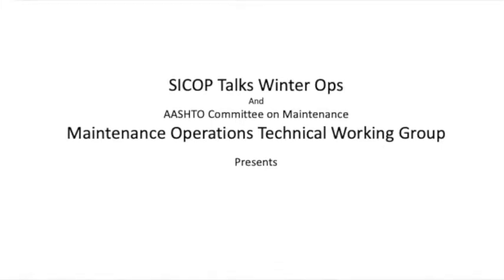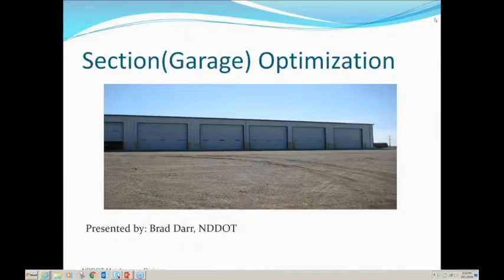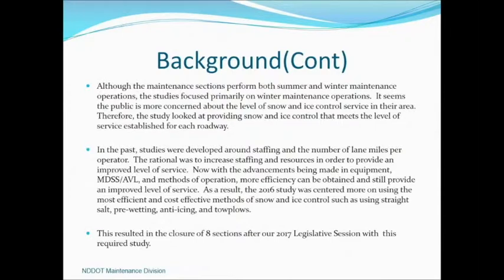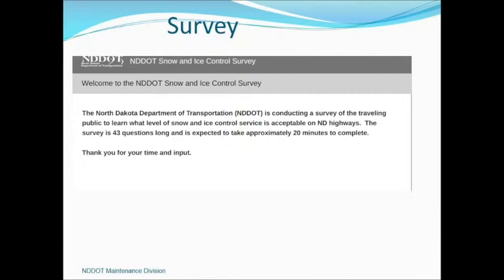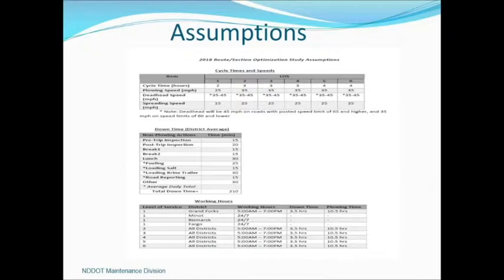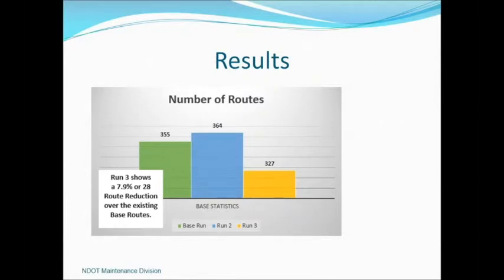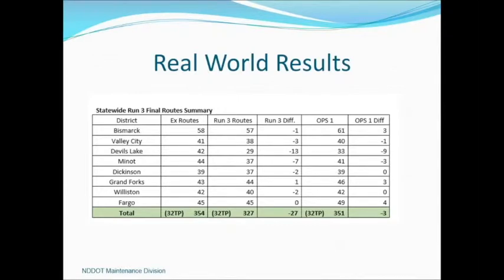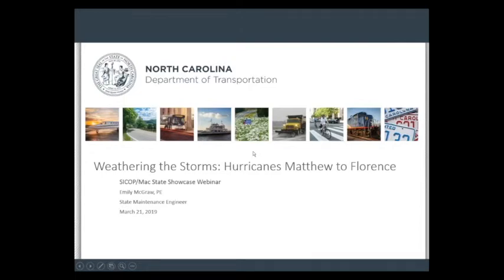Showcasing the use of technology in achieving the maintenance mission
Webinar: Showcasing the use of technology in achieving the maintenance mission.  Presenters Brad Darr, North Dakota DOT and Emily McGraw, North Carolina DOT Discuss their application of technology to address unique winter related responses.